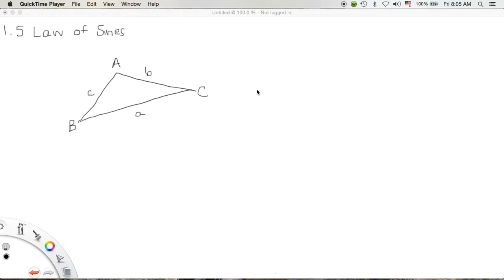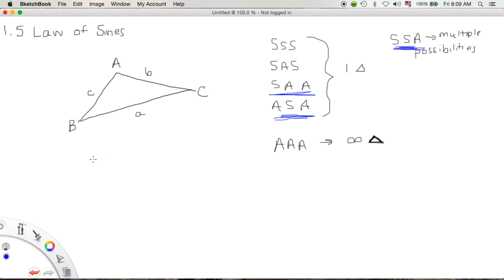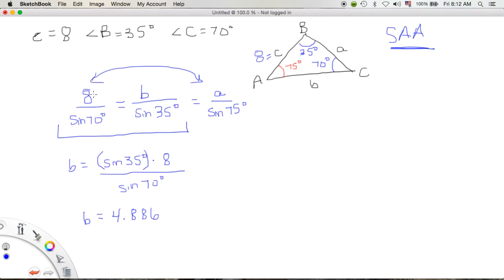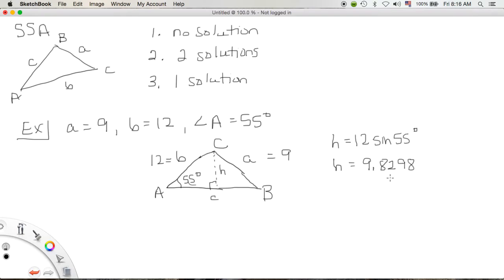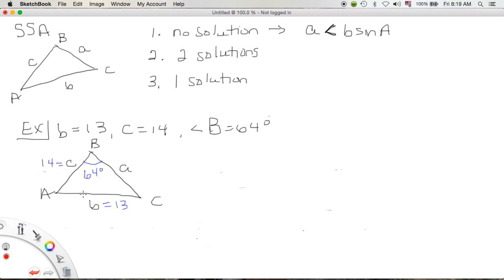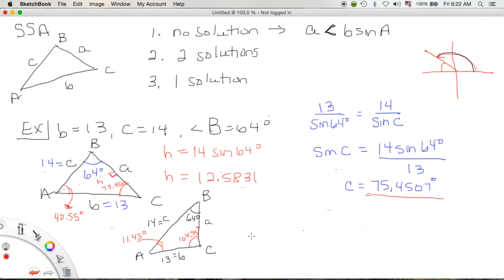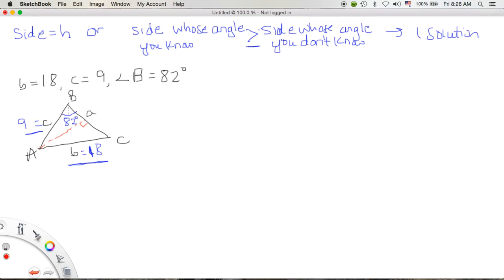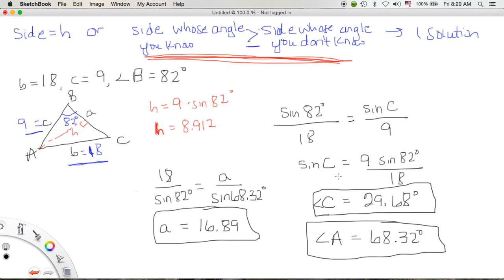Advanced Math 1 5